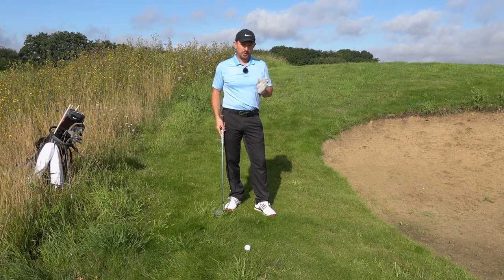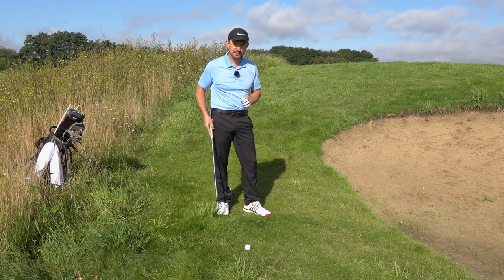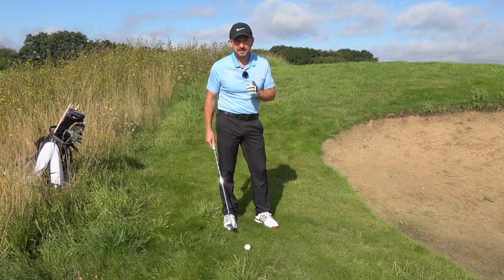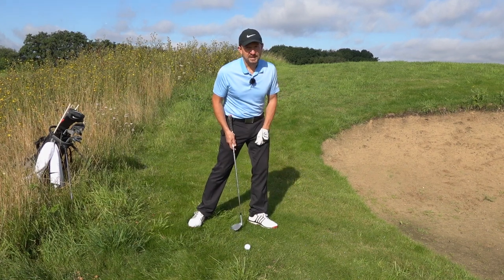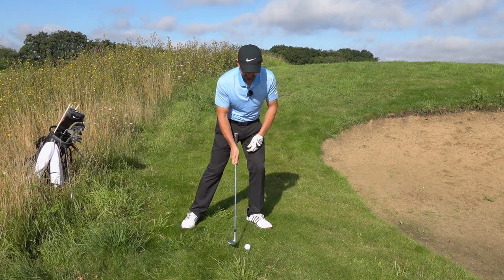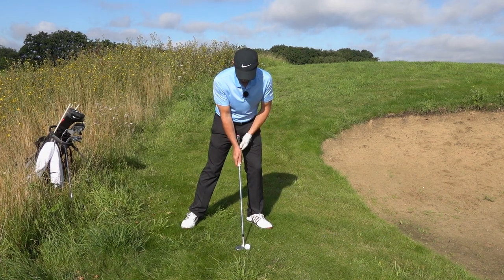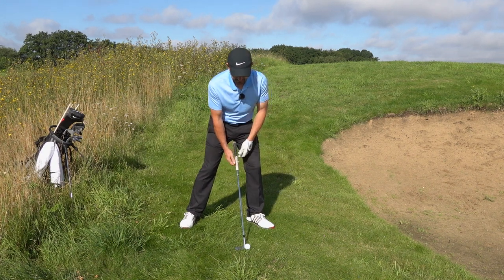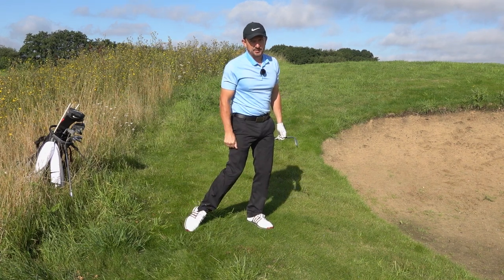Best Golf Lob Shots Explained - LEARN HOW TO LOB LIKE A PRO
Golf Lob Shots are easy to get wrong, in this video I break down some simple techniques that will get your short lob shots stopping just after a bunker. We have all been in this horrible golf position right behind a tight bunker to the pin and executing your lob shot correctly is key to getting that loft and quick drop shot before the pin. Practice this PGA Pro tip and you will see a massive improvement within your game.

I give away my top golfing tips and GOLF secrets that I've coached over the years. If you want to learn to play better golf, from T shots, fairways, bunkers and putting then I'm here to give some great teaching and coaching advice on YouTube.

I'm Chris Jenkins a full-time Englands PGA Golf Instructor who has coached over the years many different levels of golf all the way through to tour players such as Oliver Fisher. I also write in various golf magazine publications such as Golf World Magazine, and in 2019 I was very proud to be awarded the title of ‘Fellow of the Professional Golfers’ Association’.  My knowledge and expertise have resulted in being asked to speak at many professional body conferences including the England Golf Coaching Conferences and the PGA of Great Britain Coaching Conference.